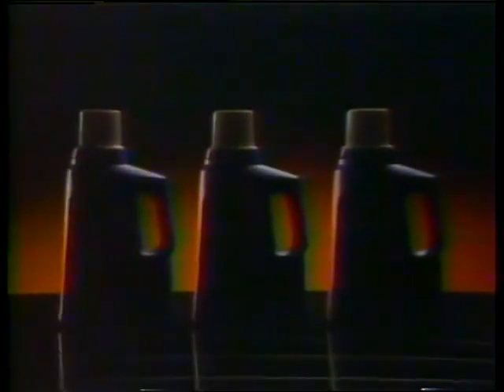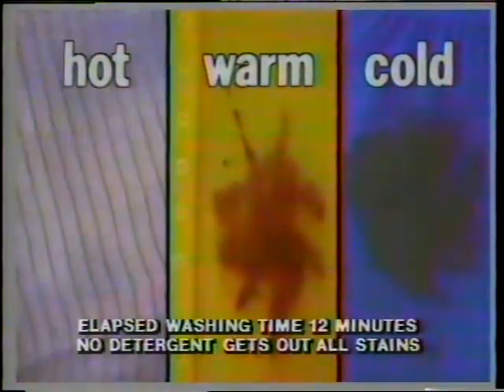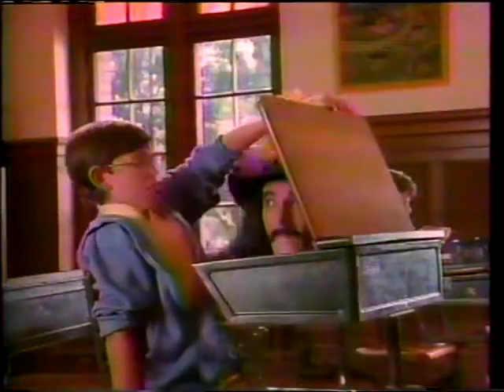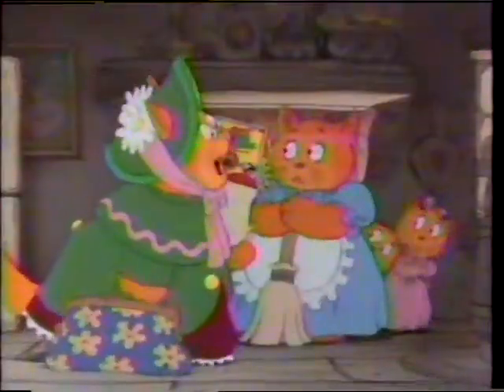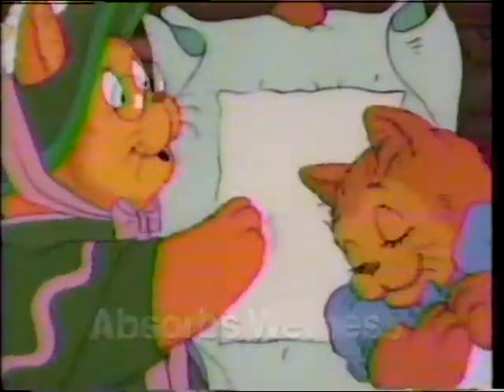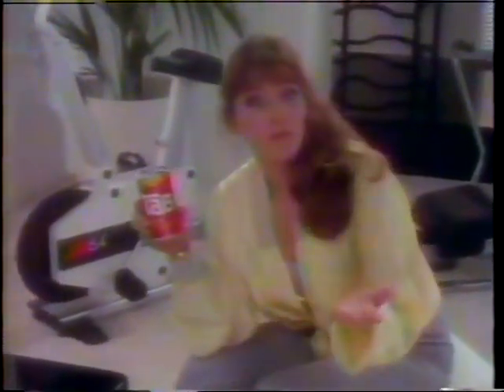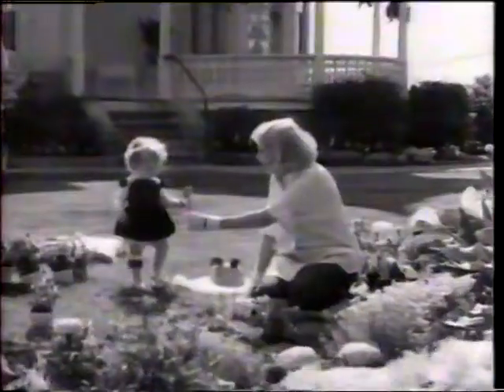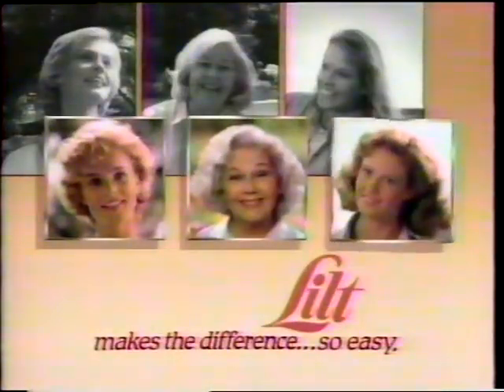WSBK commercials - September 28, 1986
Cheer laundry detergent
Peter Pan peanut butter
Fresh Feliners cat litter
Tab soda
Lilt hair foam